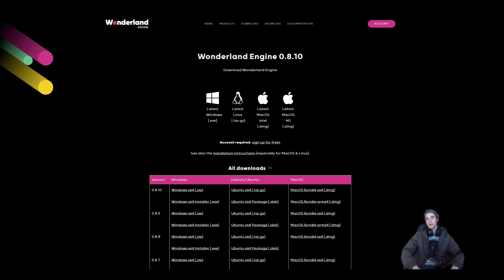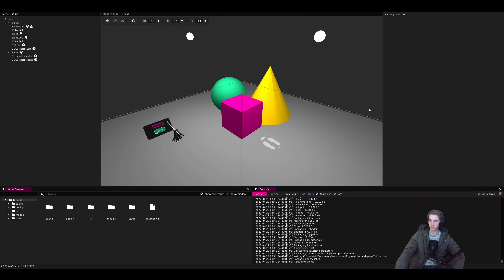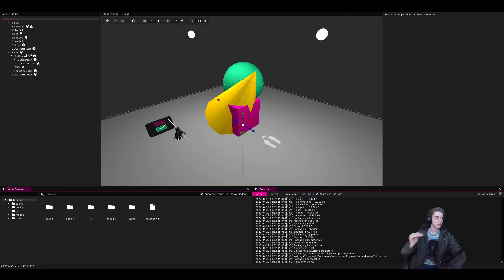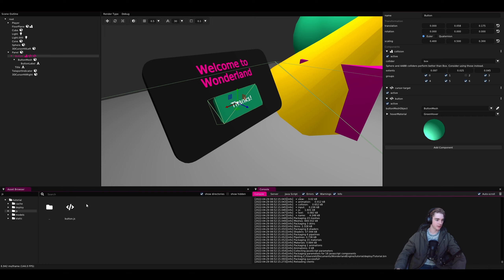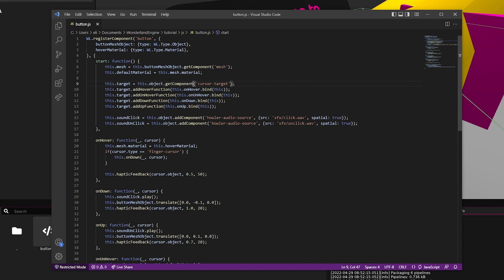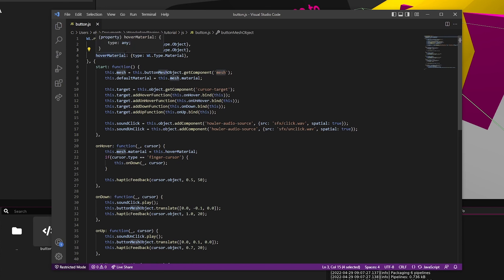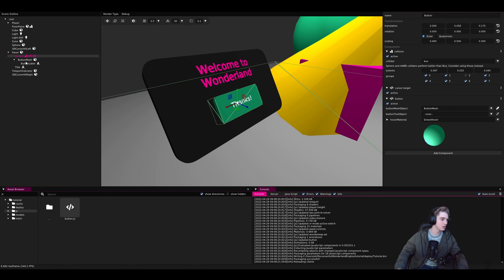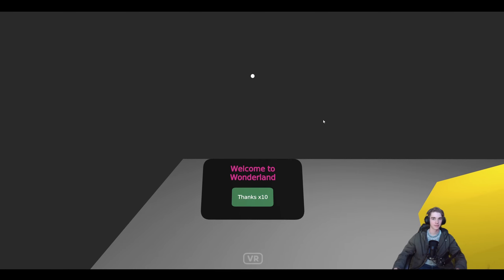Introduction to Scripting in Wonderland Engine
In this tutorial, we have a brief overview of the editor's features and create a simple button counting script.

0:00 Intro
0:30 Creating a project
1:09 Packaging
2:05 Tour of the editor
3:53 Editing a script
8:57 Final result